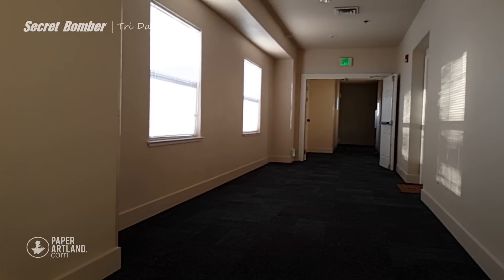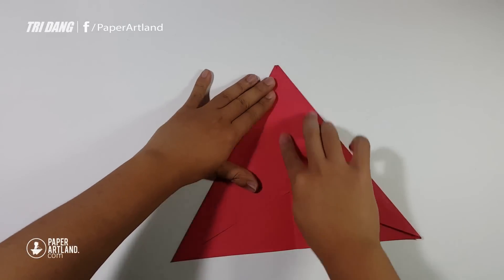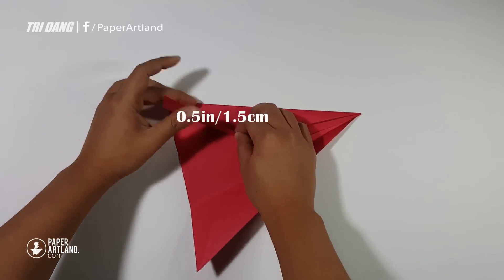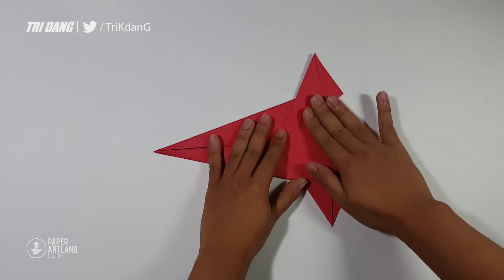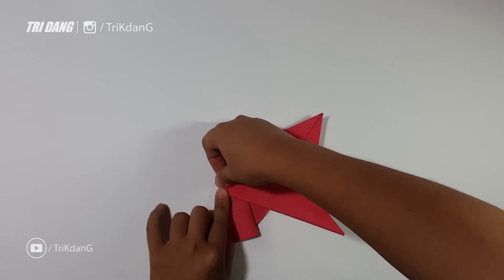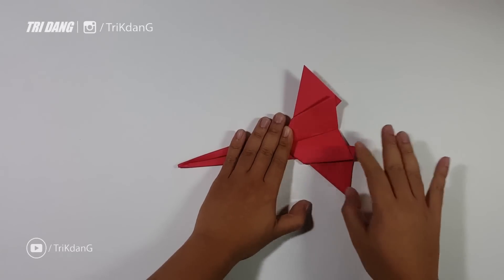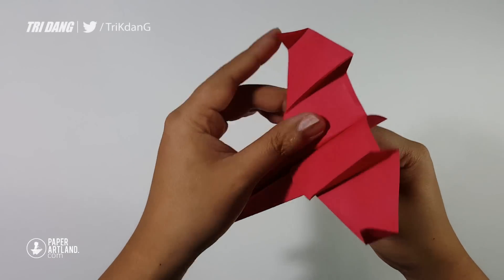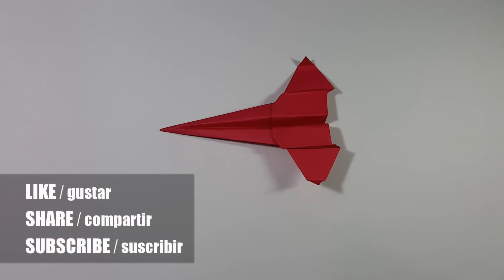BEST ORIGAMI PAPER JET - How to make a paper airplane that FLIES FAST & FAR | Secret Bomber